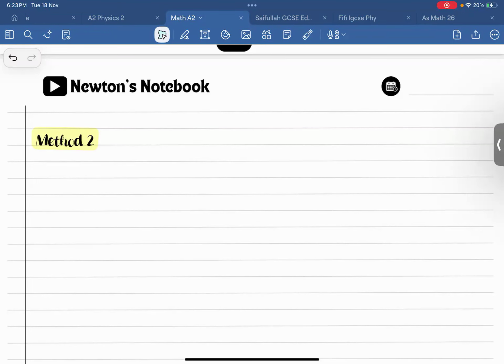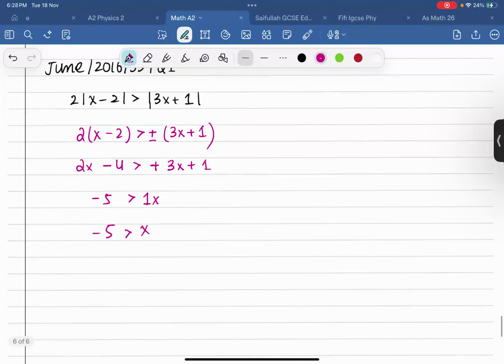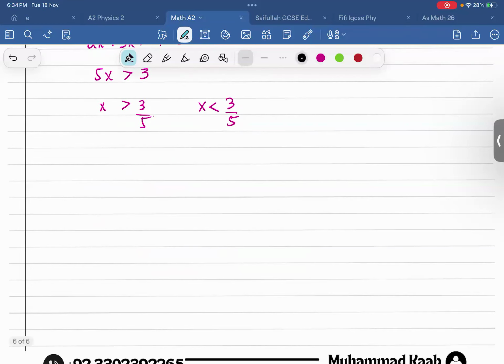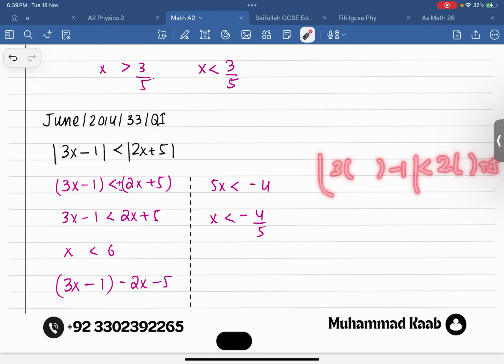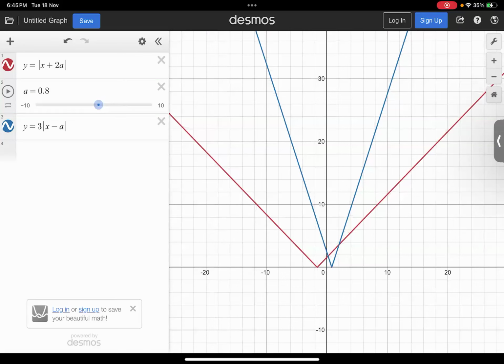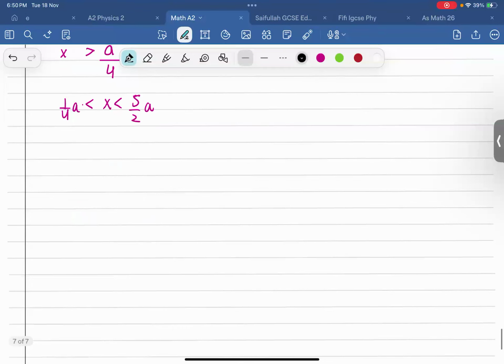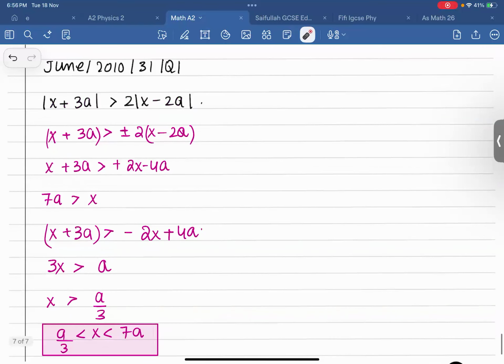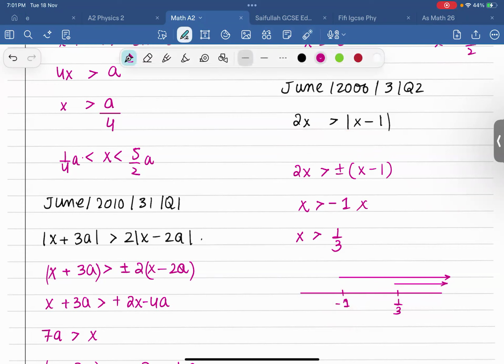A2 MATH | Lecture-2 Modulus function and inequalities EP-2